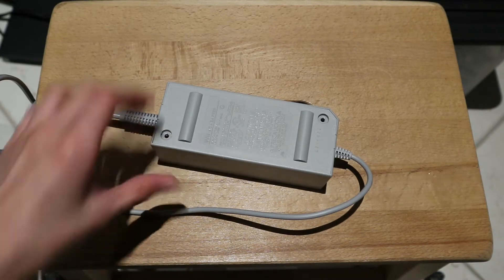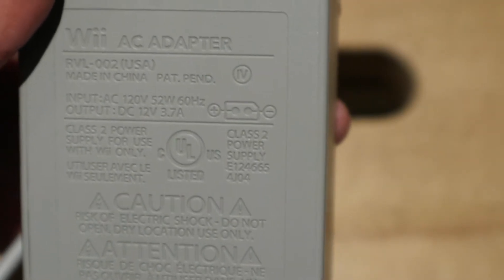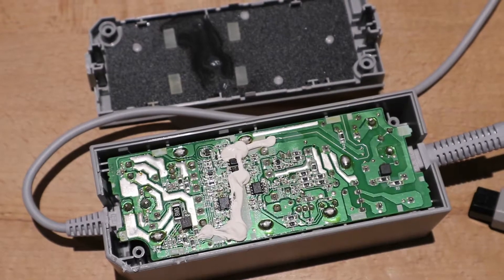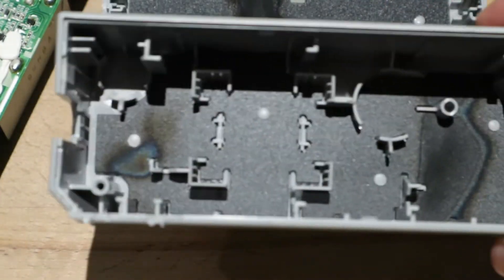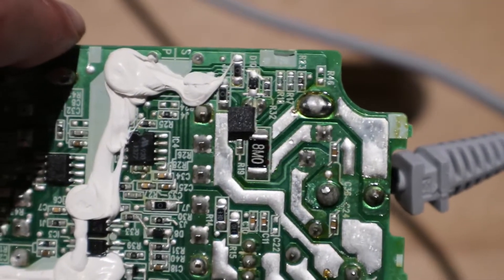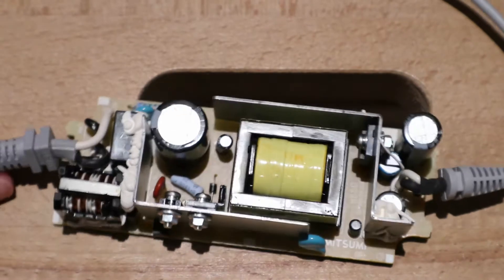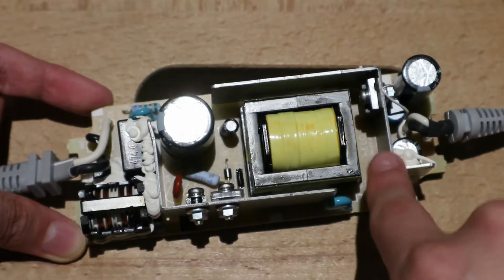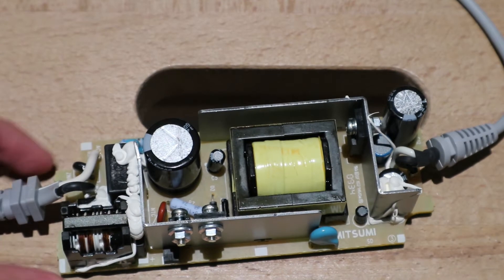Nintendo Wii Power Supply Teardown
Today I open the power supply from a Nintendo Wii game console. There are some interesting components inside.